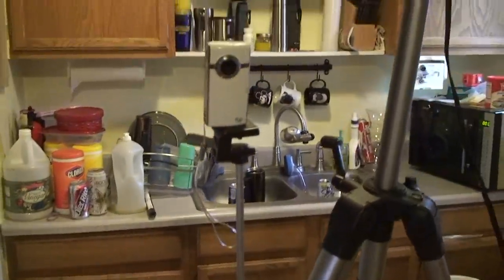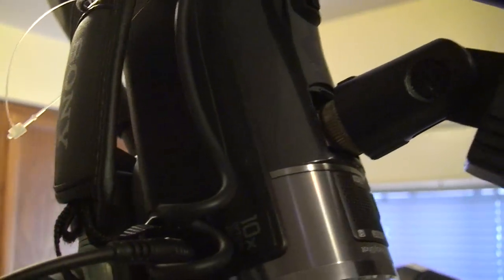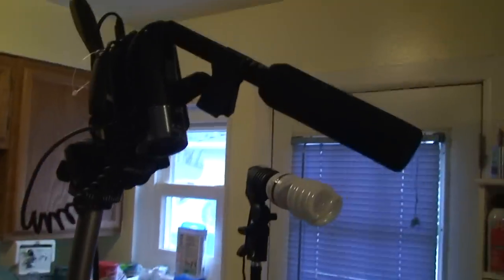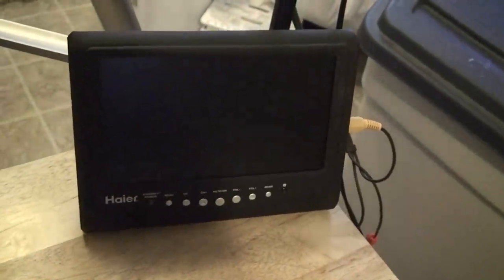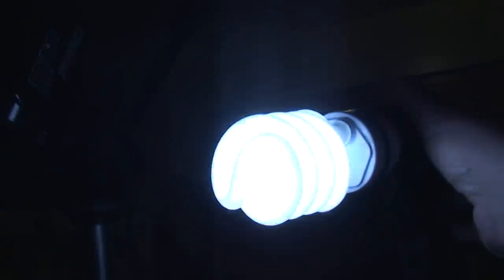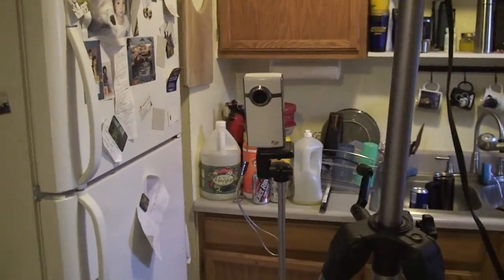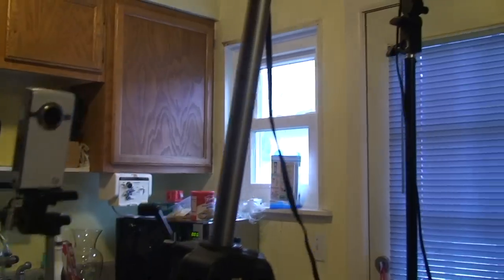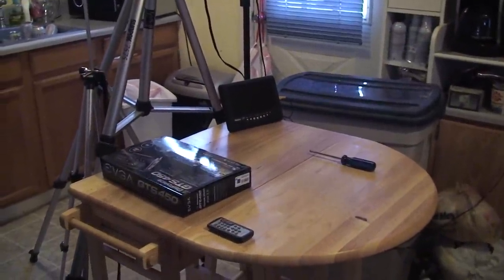How to Film a PC Hardware Tutorial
Just a brief rundown of how I am shooting the new MindPower episode.  I had to upload this from my wife's laptop, since my editing workstation is the one that's getting the video card replaced, and it's currently out to lunch :)

Skype:  skype:brobryce